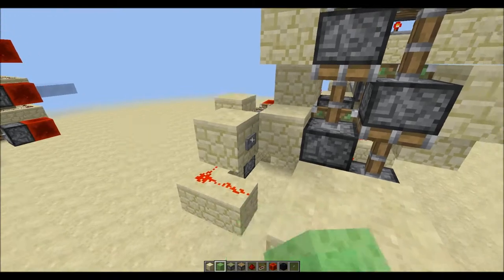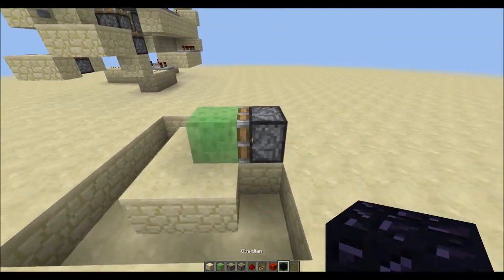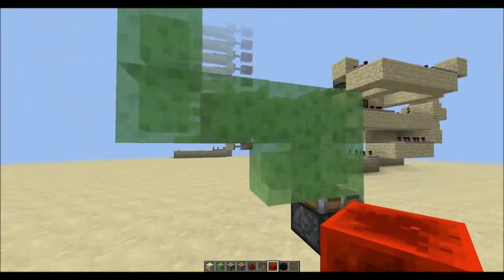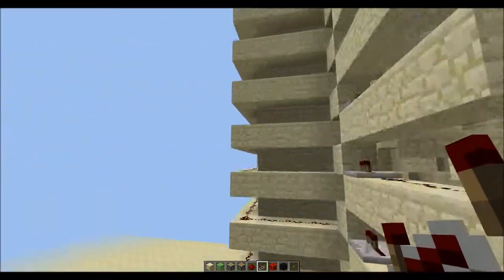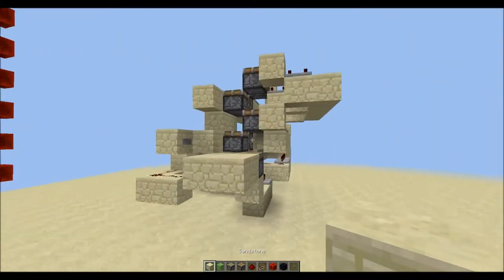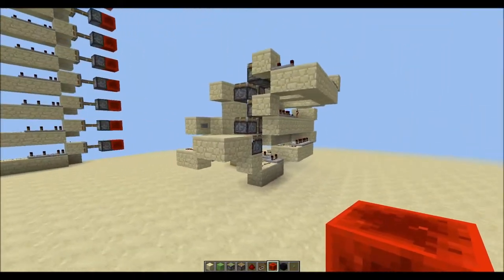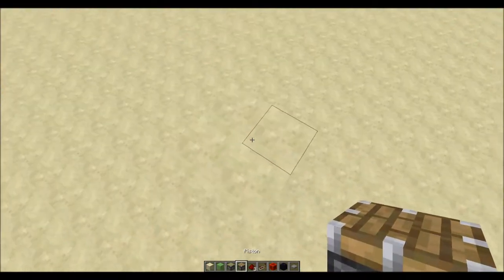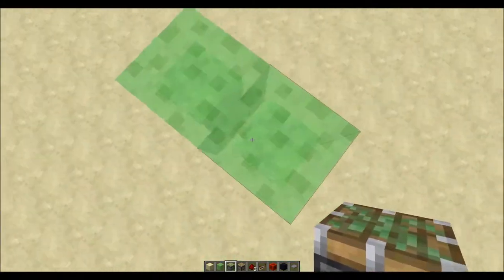Minecraft - Redstone - Explanation of Slime Platform Elevator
Explaining the previous video.